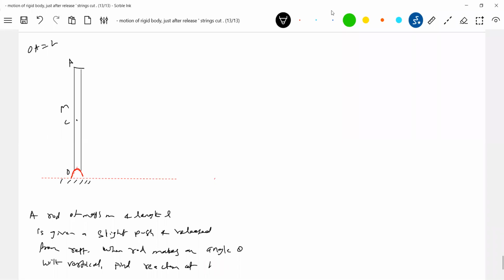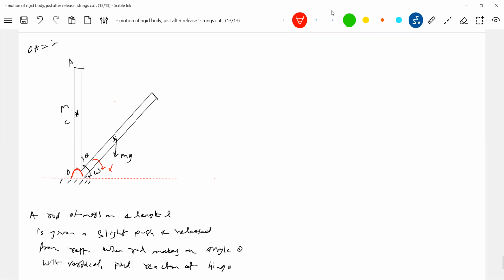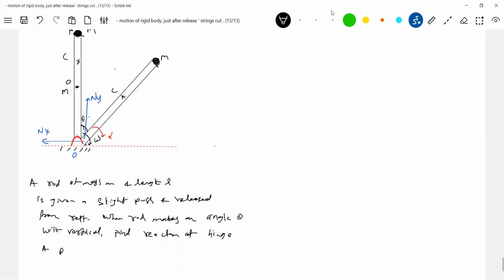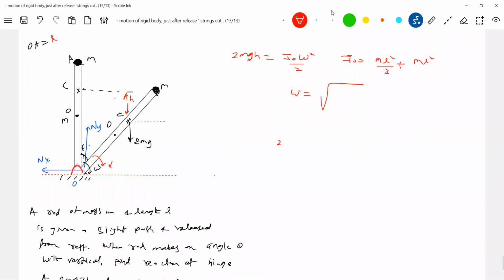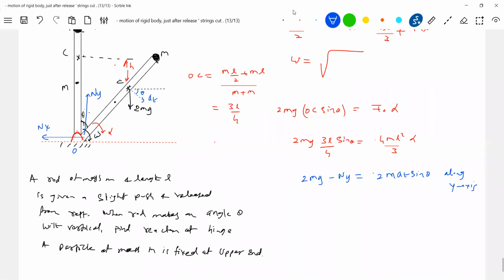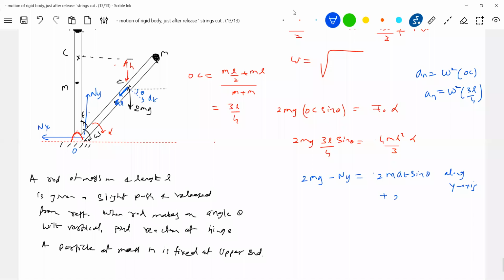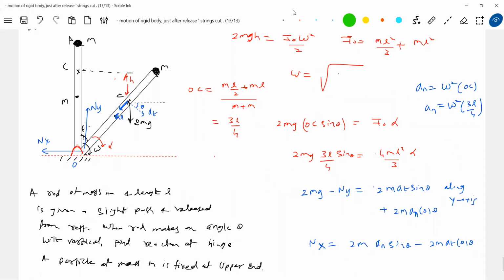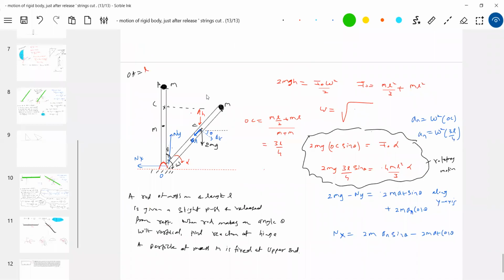18) Rotational Dynamics | A uniform rod of length L is free to rotate in a vertical plane about a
fixed horizontal axis passing through the lower end.The rod begins rotating from rest from its unstable equilibrium position. When it has turned through an angle θ, find angular velocity ω  and reaction force at hinge.